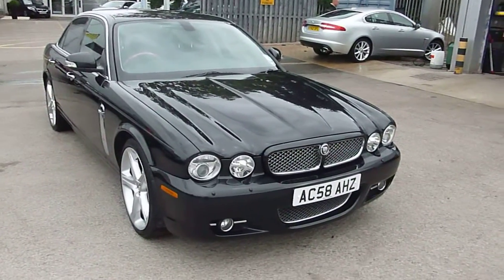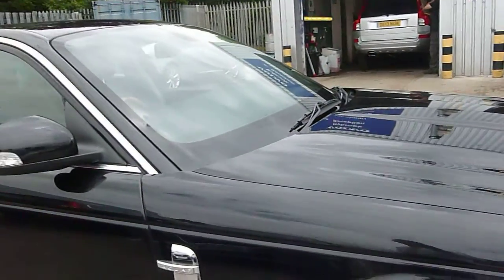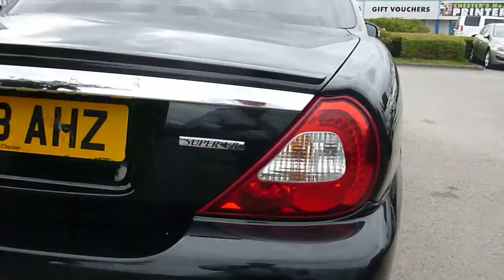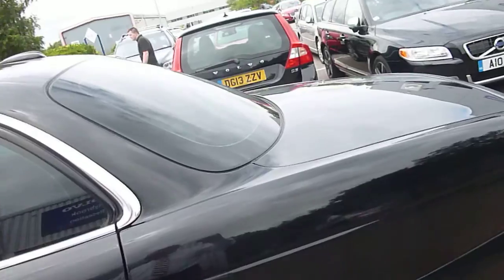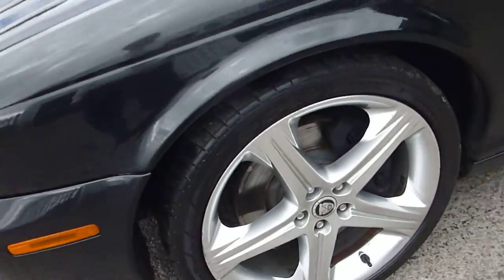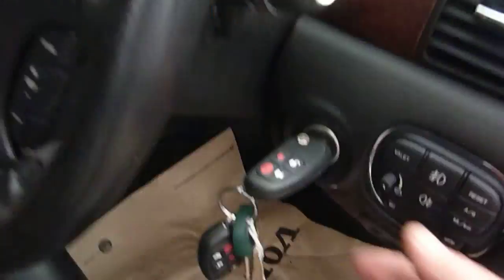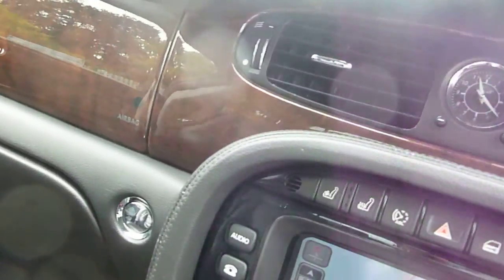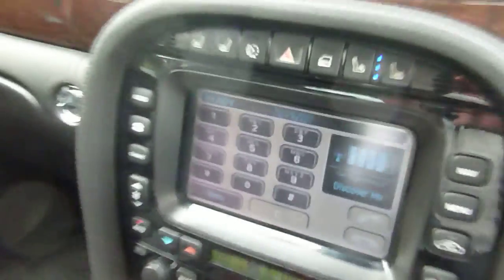www dealerpx com Jaguar XJ 4 2 Supercharged